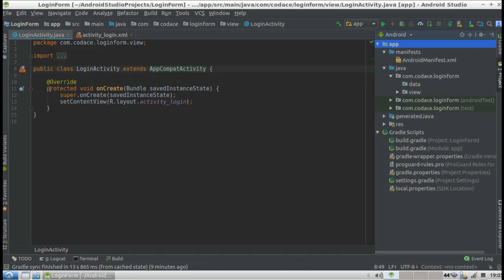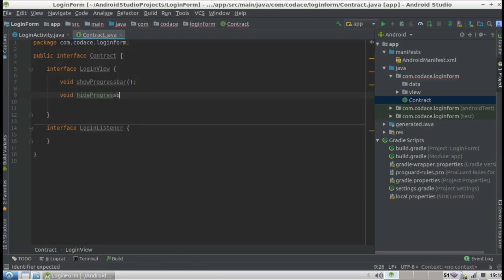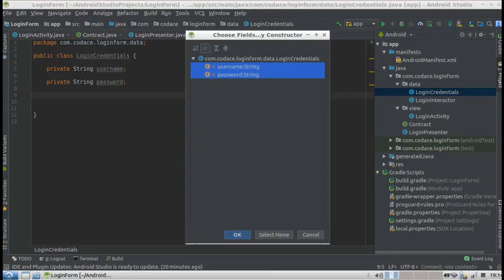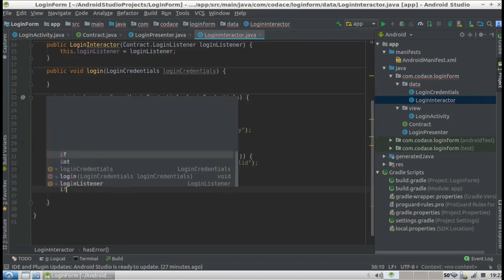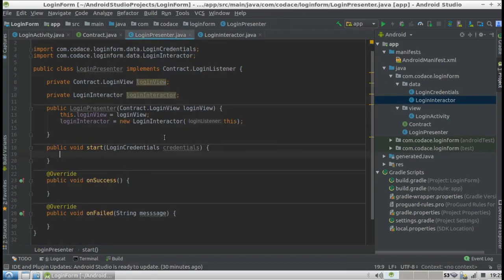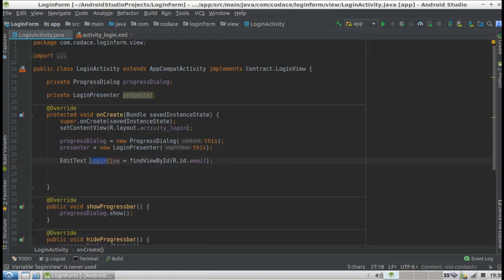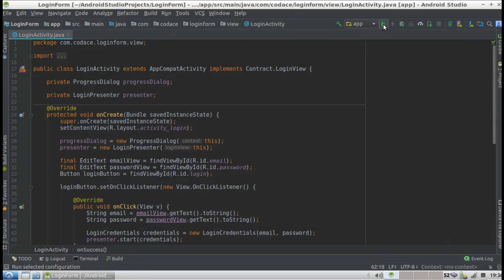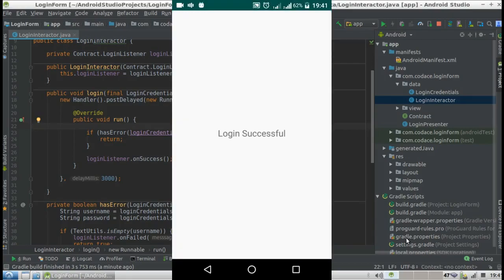Android Tutorial - Implementing MVP pattern to Login Form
In this video , I will show you how to implement MVP pattern to login form.